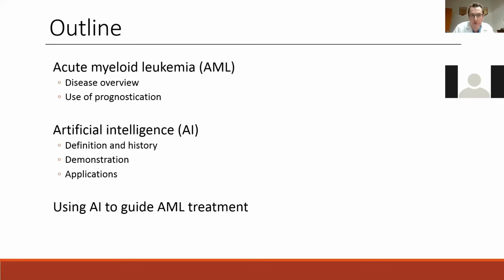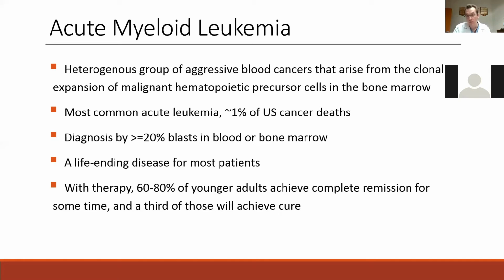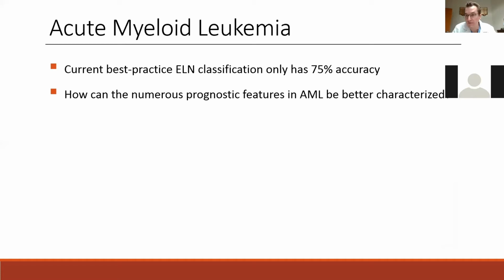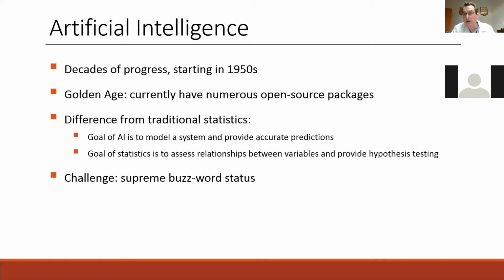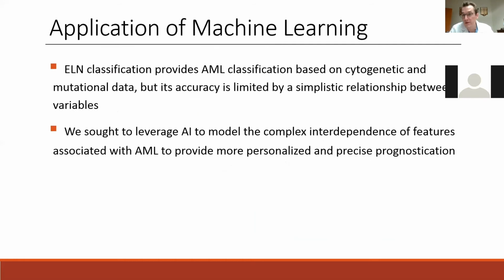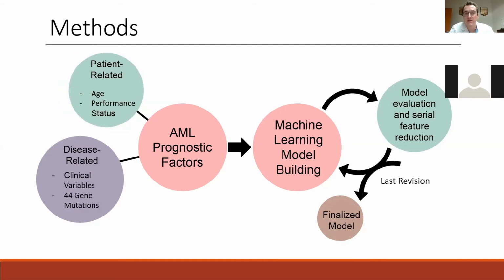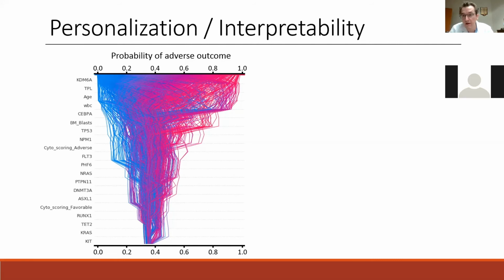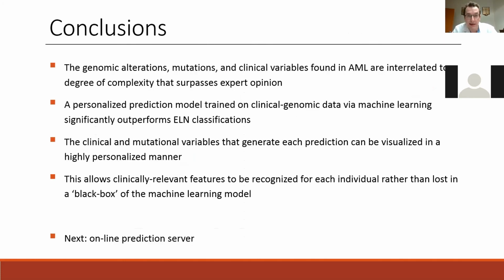Grand Rounds 6/25/2020: AML Prognostic Model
A personalized prediction model to risk stratify patients with acute myeloid leukemia (AML) using artificial intelligence